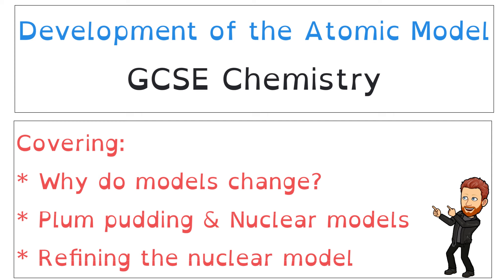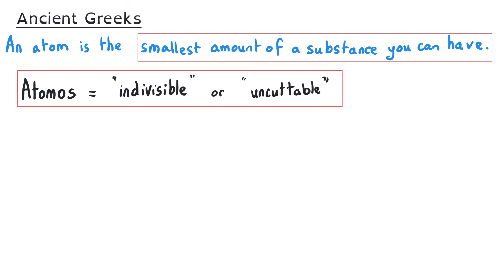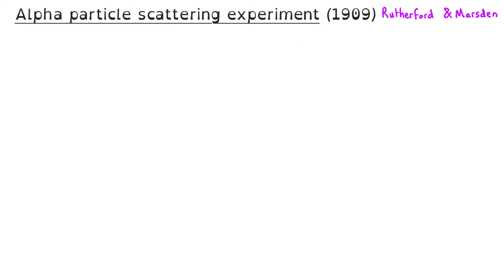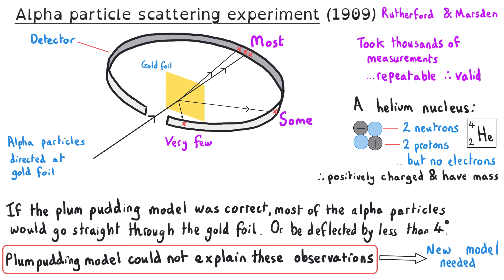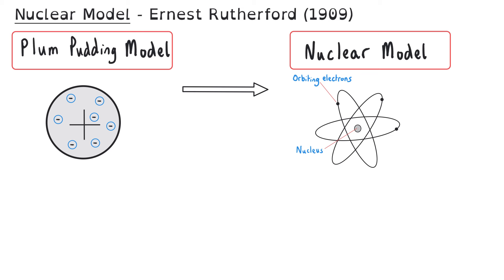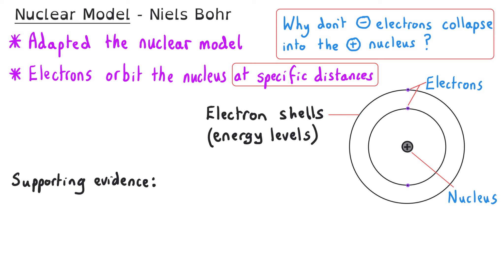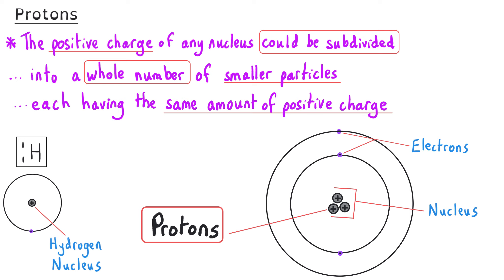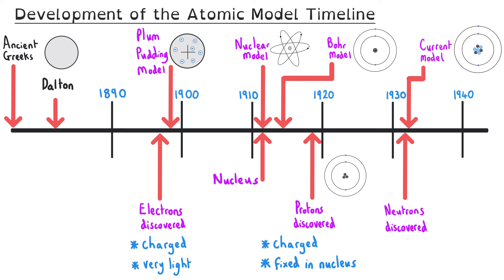The Development of the Atomic Model | GCSE Chemistry Essentials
Welcome to The Chemistry Tutor! In this video, we’re delving into the intriguing development of the atomic model, tracing its evolution from ancient theories to the present-day understanding. This guide will help you grasp how our concept of the atom has evolved and why these changes were crucial for modern chemistry.

What You’ll Learn in This Video:

The Present-Day Model: Start with an overview of the current atomic model, including its components and how it describes atomic structure today.

Why and How Do Models Change?: Understand the reasons behind the evolution of scientific models and how new discoveries prompt changes in our understanding of the atom.

Ancient Greeks: Explore the early ideas about atoms proposed by ancient Greek philosophers and their contributions to atomic theory.

John Dalton: Learn about John Dalton’s model, which marked a significant step forward by introducing the concept of atoms as indivisible particles.

The Plum Pudding Model: Discover J.J. Thomson’s Plum Pudding Model, which presented the atom as a sphere of positive charge with embedded electrons.

Alpha Particle Scattering Experiment - How: Dive into the experimental setup of Rutherford’s alpha particle scattering experiment and how it challenged existing models.

Alpha Particle Scattering Experiment - Conclusions: Examine the conclusions drawn from Rutherford’s experiment, including the discovery of the atomic nucleus.

Alpha Particle Scattering Experiment - Deflection: Understand how the deflection of alpha particles provided key insights into the structure of the atom.

Comparing Plum Pudding & Nuclear Model: Compare Thomson’s Plum Pudding Model with Rutherford’s Nuclear Model to see how our understanding of atomic structure changed.

Niels Bohr: Explore Niels Bohr’s contributions, including his model that introduced electron orbits and energy levels.

Protons: Learn about the discovery and significance of protons in the atomic structure.

Neutrons - James Chadwick: Discover how James Chadwick’s work led to the identification of neutrons and their role in the atom.

Atomic Structure Timeline: Review a timeline of key developments in atomic theory to see how our understanding has progressed over time.

Our detailed explanations and historical context will help you appreciate the milestones in the development of the atomic model.

00:05 Introduction
00:33 The present-day model
01:16 Why and How do models change?
02:35 Ancient Greeks
03:03 John Dalton
04:21 The Plum Pudding Model
05:31 Alpha Particle Scattering Experiment - How
07:12 Alpha Particle Scattering Experiment - Conclusions
08:28 Alpha Particle Scattering Experiment - Deflection
10:36 Comparing Plum Pudding & Nuclear Model
12:08 Niels Bohr
14:16 Protons
15:08 Neutrons - James Chadwick
16:35 Atomic Structure Timeline